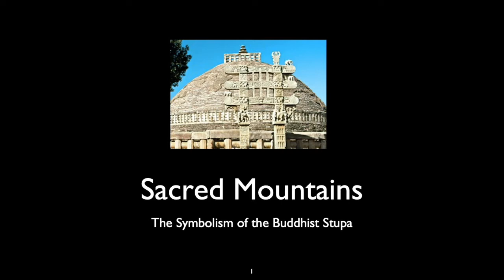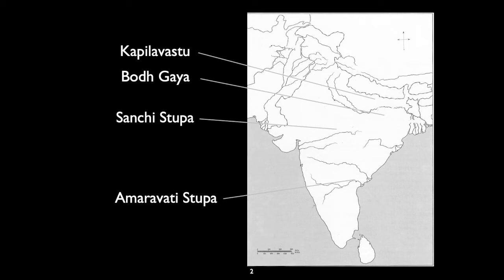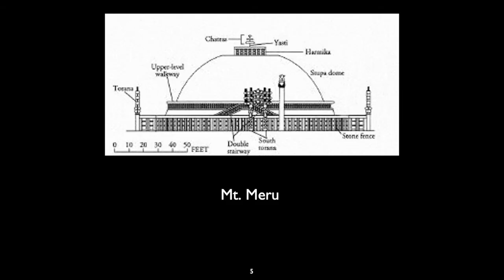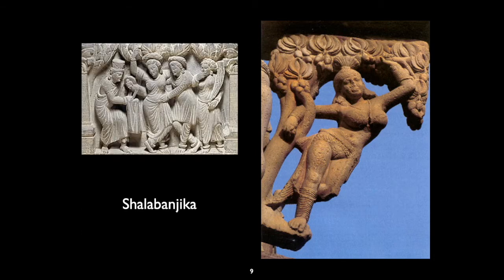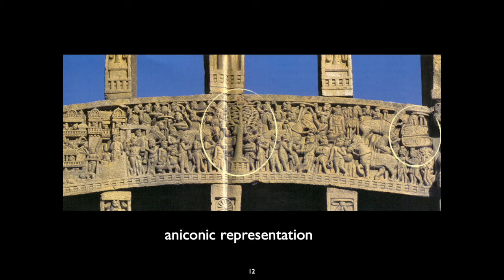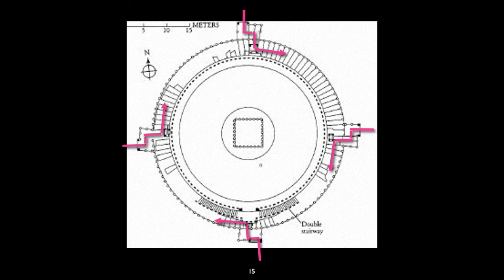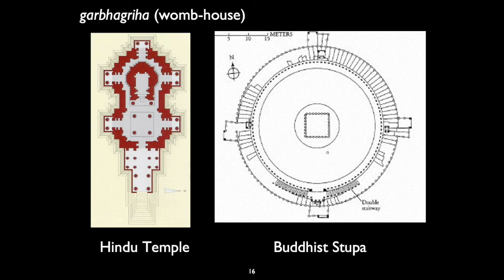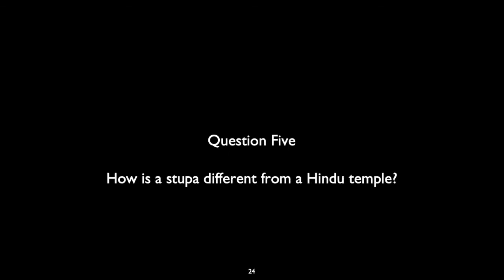Asian Art Lecture 4 B Buddhism: the Stupa.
Architectural symbolism behind the Buddhist Stupa.